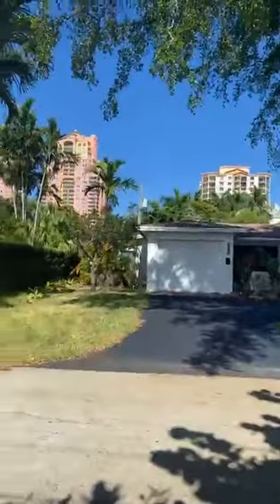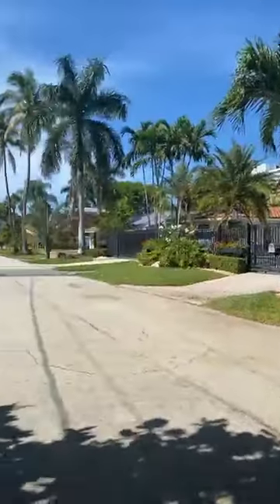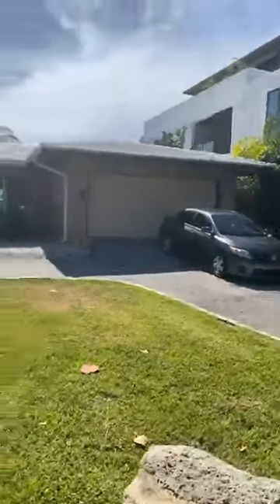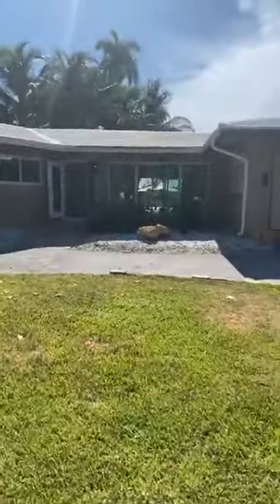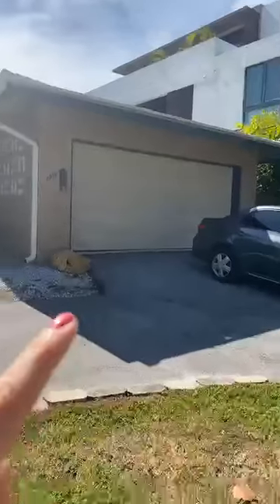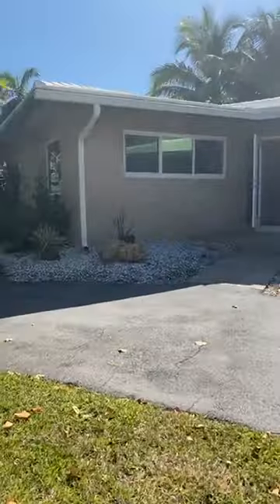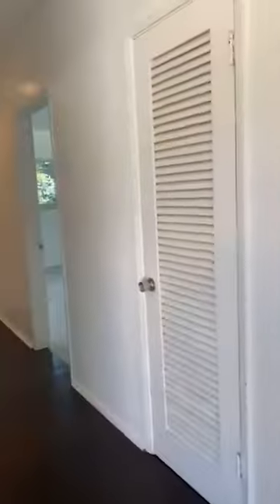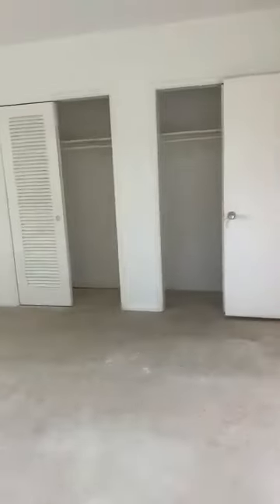INTERCOASTAL VIEW PROPERTY FOR SALE WITH BRAND NEW DOCK IN FORT LAUDERDALE, FL.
🔥JUST LISTED 🔥
WATERFRONT PROPERTY WITH A BRAND NEW DOCK FOR UP TO 40FT BOAT.
Bring your boat or take the watertaxi

🏠3 bed 2 bath with 2 car garage.
🏝A couple blocks from the Beach
📍Minutes from the famous Hugh Taylor Birch State Park

AMAZING LOCATION! Dolphin Isles- Unique opportunity to live a dreamlike lifestyle, enjoying a home in Fort Lauderdale where others are vacationing, while you are living a life by design. Located in a walking distance to the Atlantic Ocean Beach and privileged to being only a block away from the private gated community into Birch State Park. Enjoy the sunsets, the Winterfest Boat Parade, the yachts passing by and the advantage to have your own parked in a private dock. It has 3 bedrooms and 2 bathrooms accompanied by a 2 car garage, covered back patio, new hurricane windows and air conditioning, and a spectacular brand new private dock that can fit a 40 ft boat. Location has a great development opportunity for builders, located in an area with homes in the 7M+ range. DONT MISS THIS GEM!
Space for a pool and ready for you to add your renovation touches.
⭐️Mia Rodrigues⭐️
🪪Licensed in FL and GA.
🗣Portuguese 🇧🇷, Spanish🇪🇸, and English🇺🇸.
Keller Williams Central